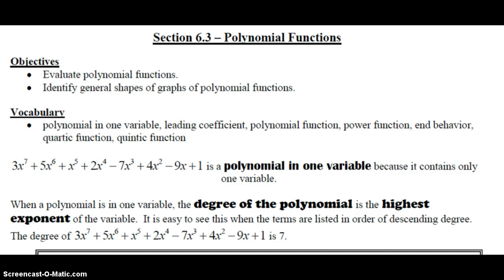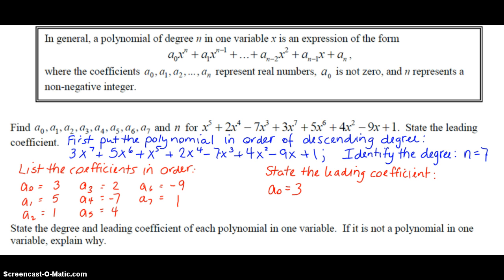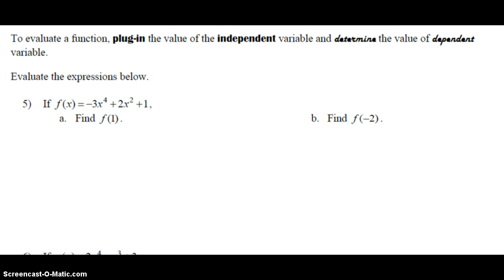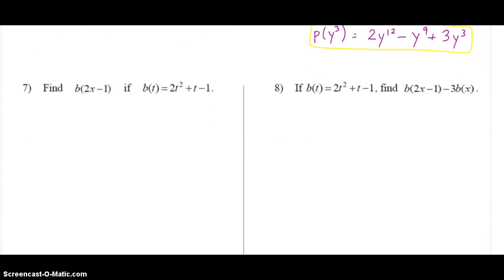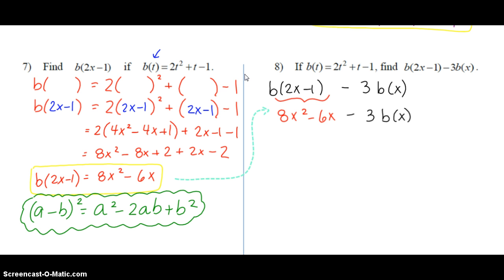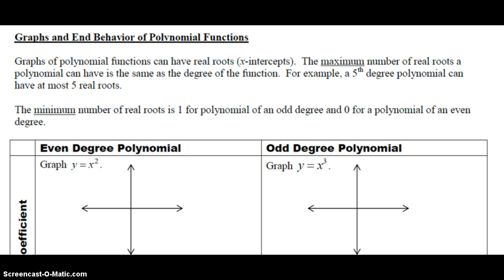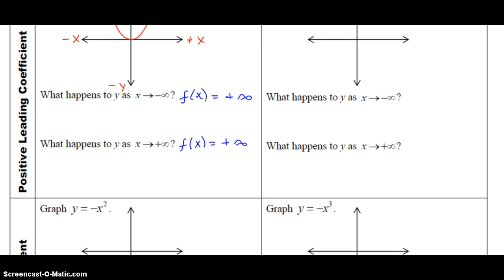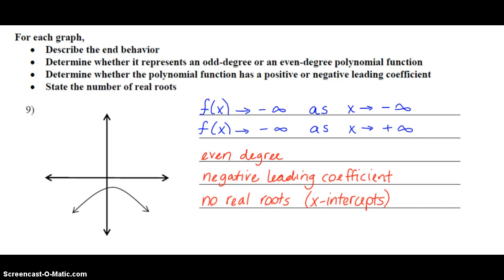6.3 Polynomial Functions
Lesson on AlgebraII, Section 6.3 about polynomials in one variable, leading coefficients, and end behavior.